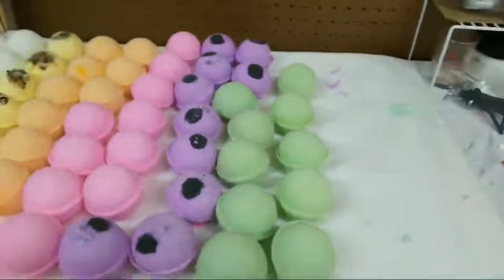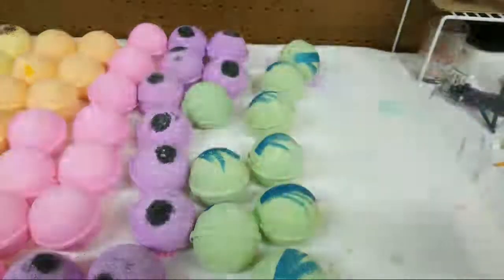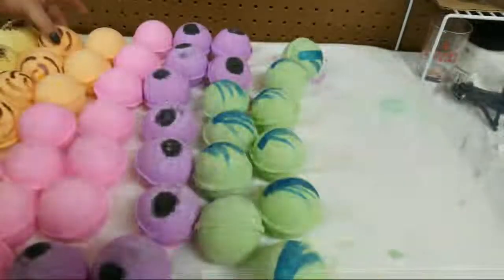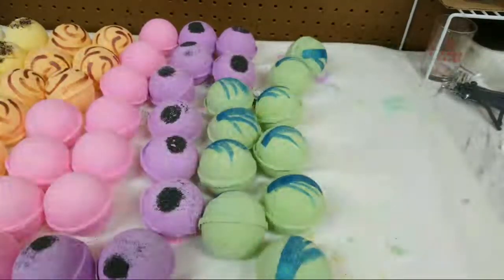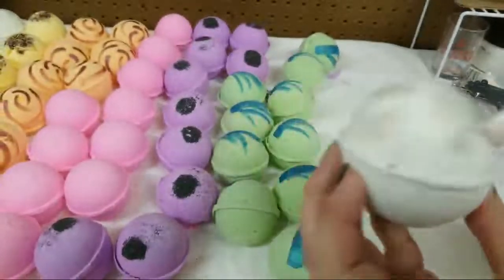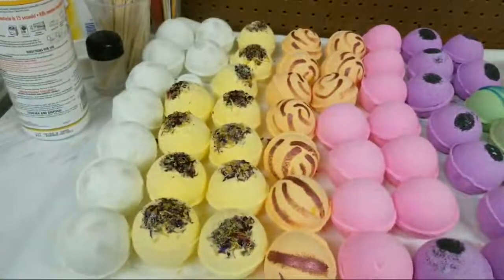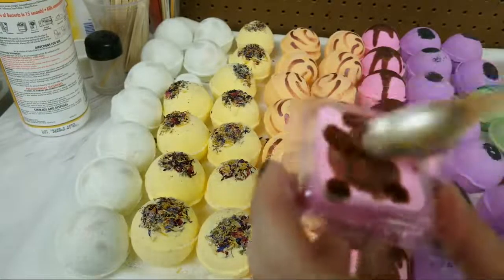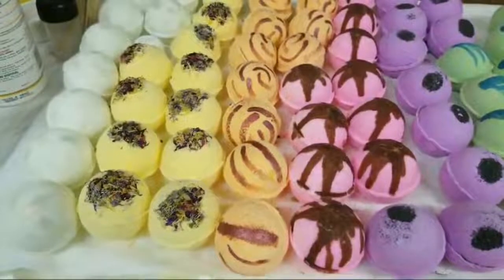Painting Bath Bombs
Adding visual appeal to ordinary bath bombs